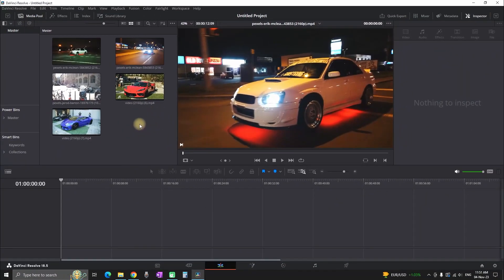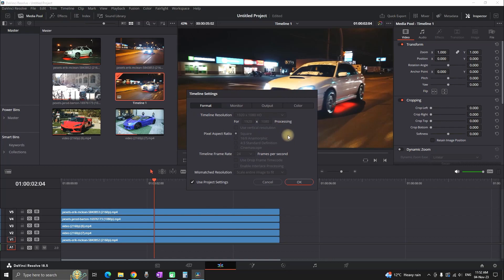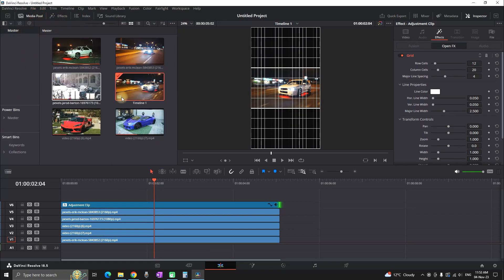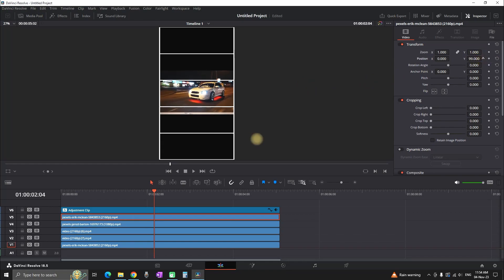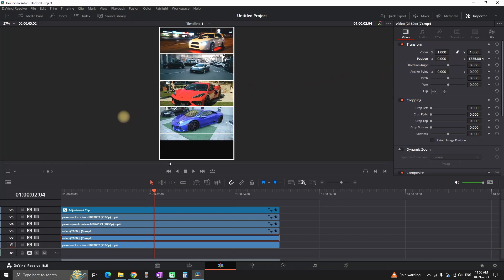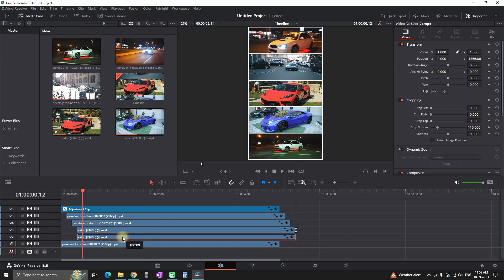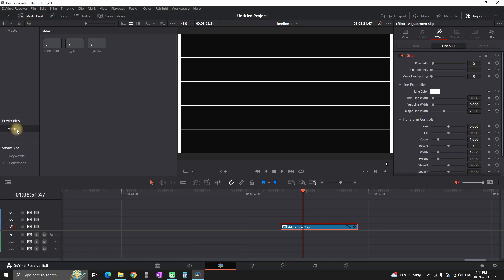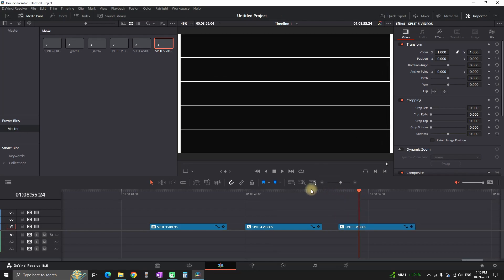How To Split Screens in Davinci Resolve 19 | Vertical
How to make Simple and Effective split screens or side by side videos in Davinci Resolve for social media like instagram reels, tiktok and youtube shorts

video editor
video editing
editing software